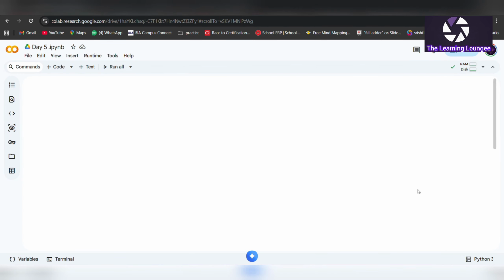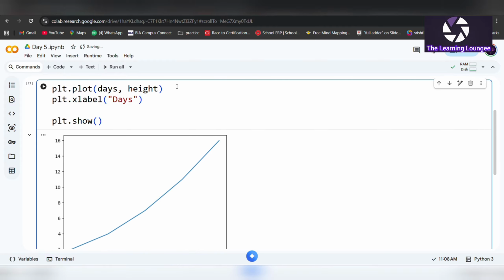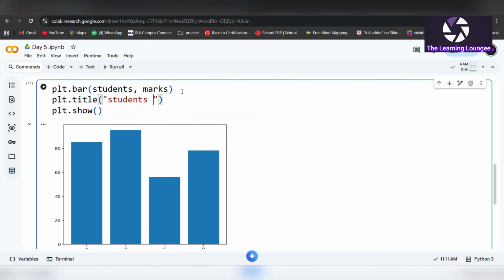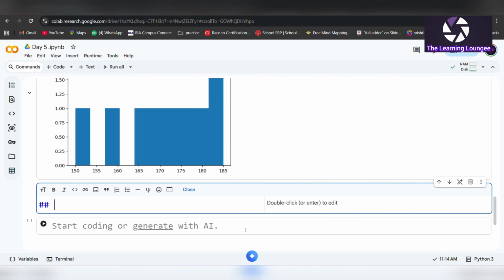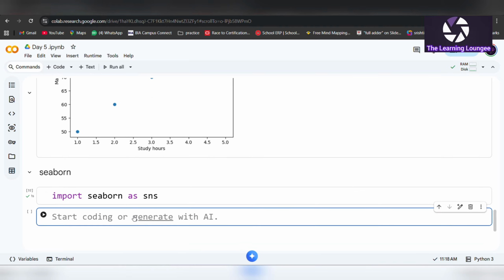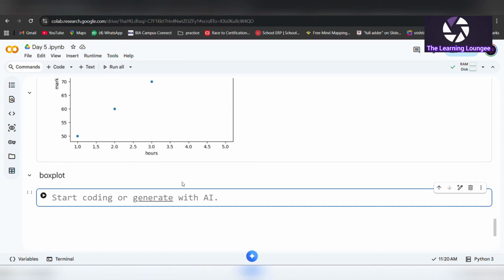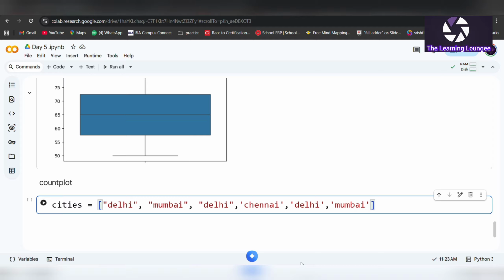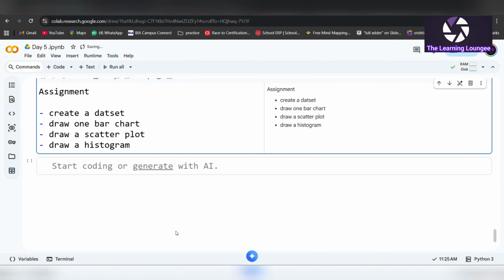Day 5 : Data visualization